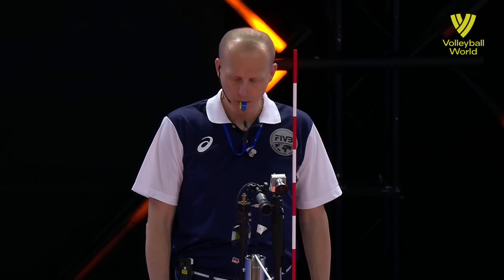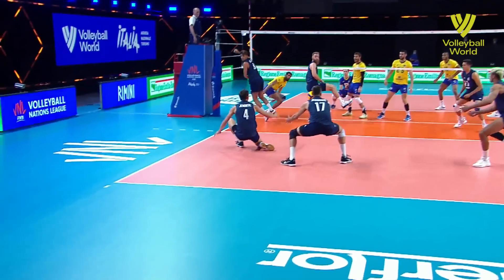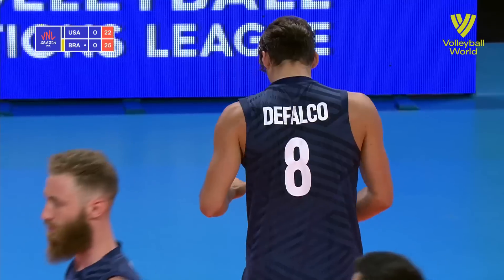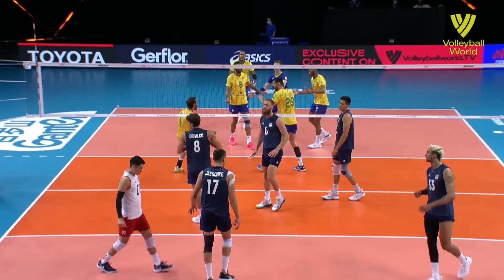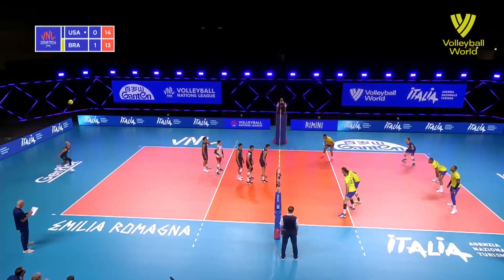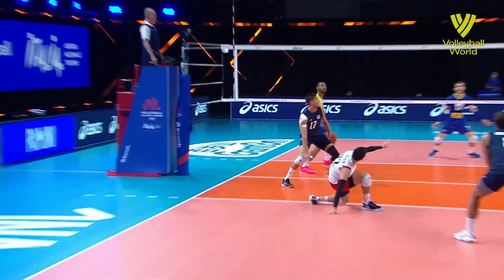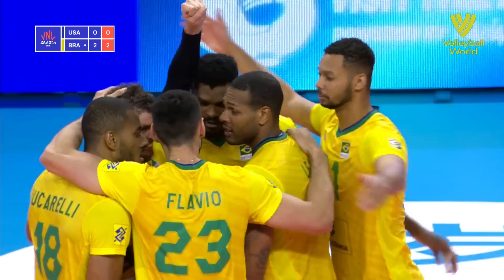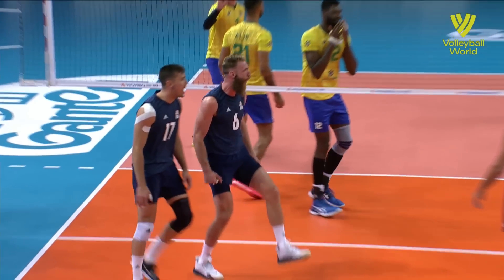USA vs. BRA - Highlights Week 1 | Men's VNL 2021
Enjoy the Highlights from the men's match between USA and BRA from Week 1 of the Men's VNL 2021 in Rimini (ITA).